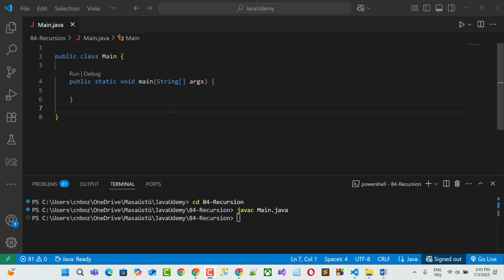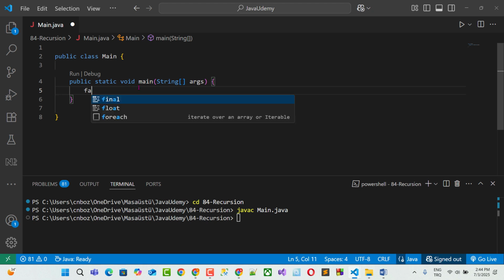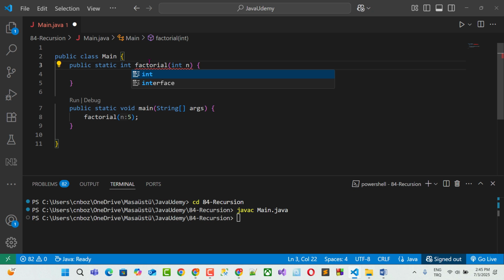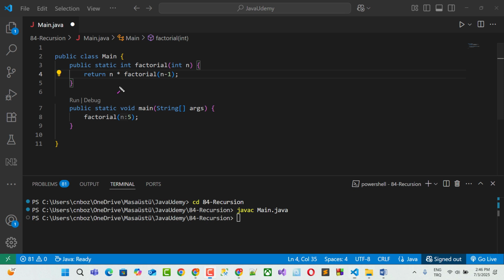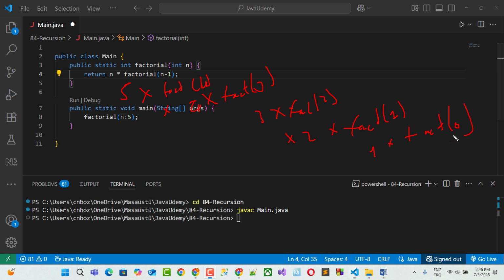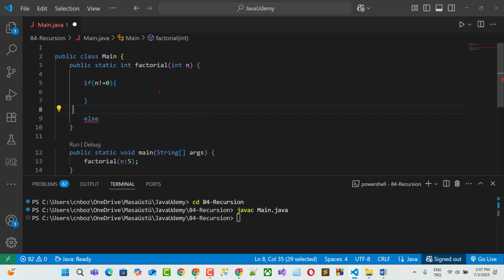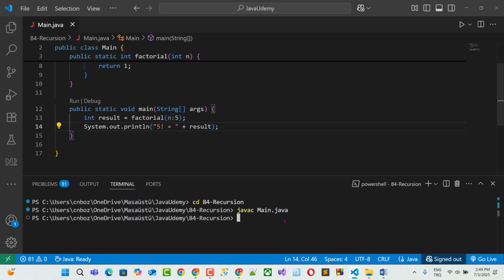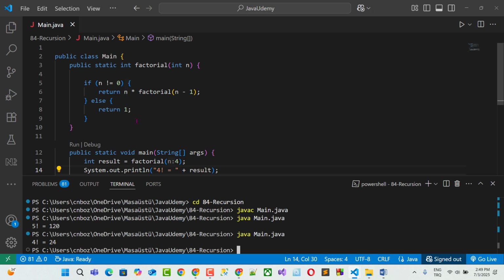#84 Java Recursion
In this tutorial, you’ll learn what recursion is in Java and how to use it to solve problems. We’ll explain how a method can call itself, the importance of a base case to avoid infinite recursion, and how recursive calls work in the call stack. You’ll also see practical examples like calculating factorials, generating Fibonacci numbers, and solving mathematical problems. Perfect for beginners who want to understand one of the most powerful programming techniques in Java.